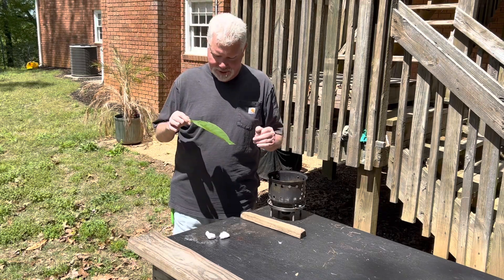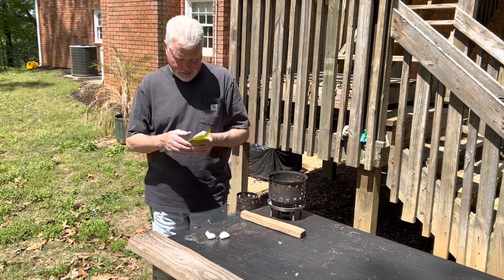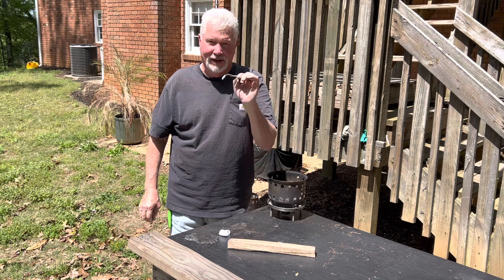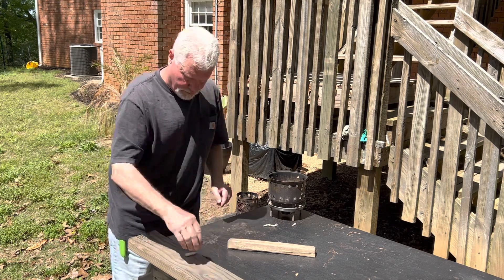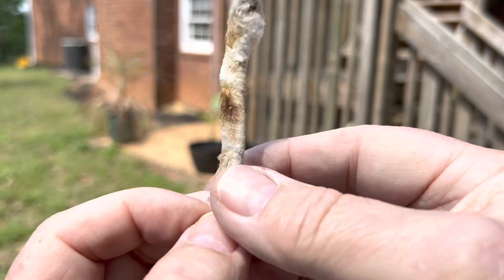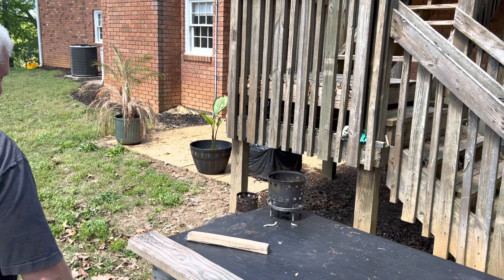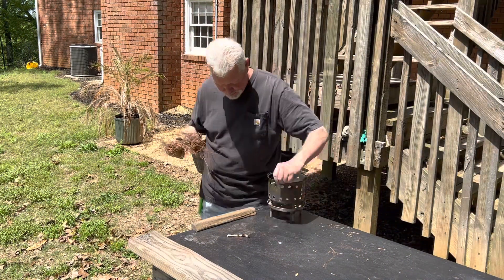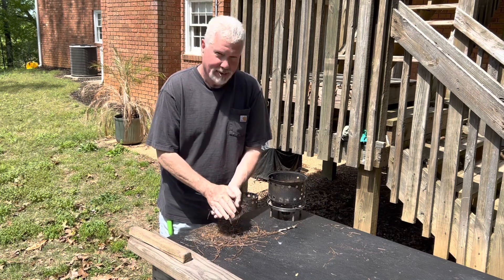Double Fire Rolling Green Pokeweed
Reckon it's the CHLOROPHYLL that's causing these ignitions? If so, just think of the vast assortment of fillers that will work! Chlorophyll's chemical makeup... The molecule consists of a central magnesium atom surrounded by a nitrogen-containing structure called a porphyrin ring; attached to the ring is a long carbon–hydrogen side chain, known as a phytol chain.
   I’ve been wondering if the transfer of black paint from the table top to the “Double Fire Rolled” green Bull Thistle and the green grass had anything to do with their ignitions. Let’s “Double Fire Roll” some green Polkweed on the table’s sideboard today.